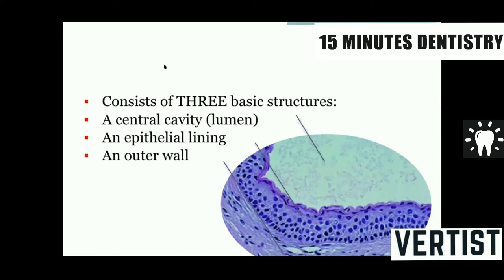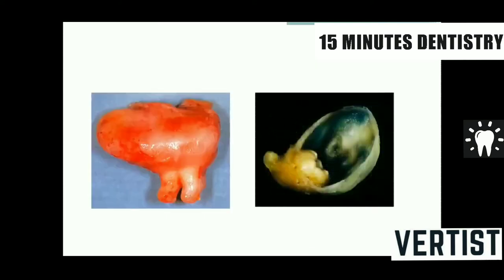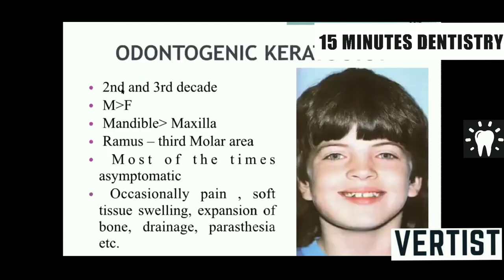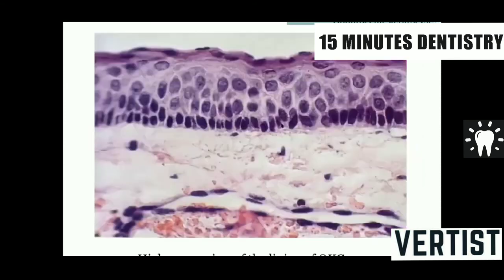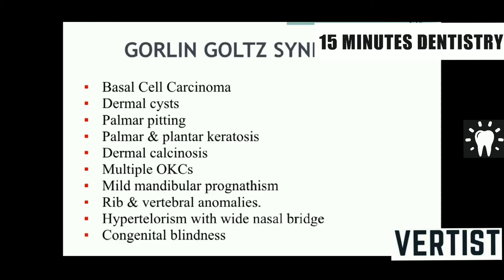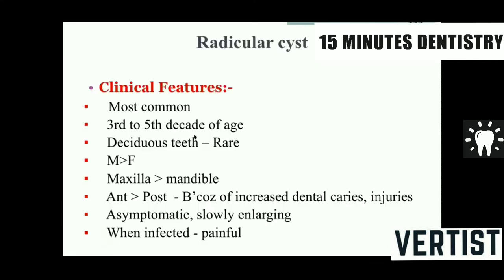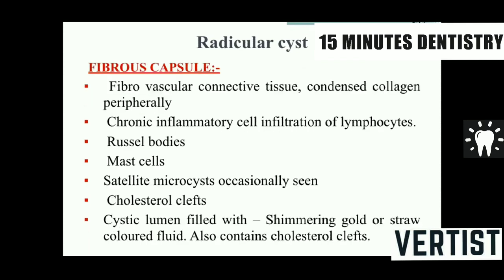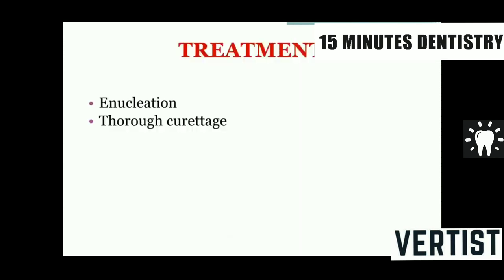Dentigerous Cyst and Radicular Cyst | Odontogenic Kerato Cyst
Gorlin Goltz Syndrome | Dentigerous | Radicular | Calcifying Epithelial | Kerato | Odontogenic Cyst I Oral Pathology and Microbiology I Third Year BDS I 15-Minute Dentistry

Contents
0:00 Introduction
0:40 Classification/Structures
1:23 Dentigerous Cyst
1:44 Pathogenesis
2:03 Clinical Feature
2:30 Radiographic Features
4:08 Histopathological Features
5:52 Complications
6:21 Treatment
6:32 Odontogenic Kerato Cyst
6:53 Pathogenesis
7:17 Clinical Features
7:46 Radiographic Features
9:10 Histopathological Features
11:47 Treatment / Recurrence
12:30 Reasons for Recurrence
13:06 Gorlin Goltz Syndrome
14:30 Radicular Cyst
14:56 Etiology
15:36 Microscopic Appearance
16:45 Clinical Features
17:00 Pathogenesis
17:11 Radiographic Features
17:49 Histopathological Features
19:47 Hyaline/Ruston Bodies (Dewey)
19:58 Fibrous Capsule
20:09 Treatment
20:16 Calcifying Epithelial Odontogenic Cyst
20:57 Clinical Features
21:15 Radiographic Features
21:43 Histopathological Features
23:11 Treatment